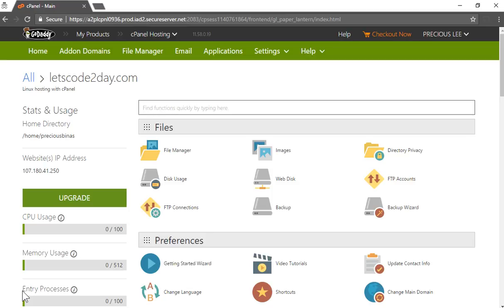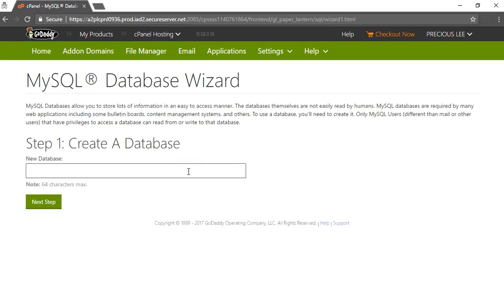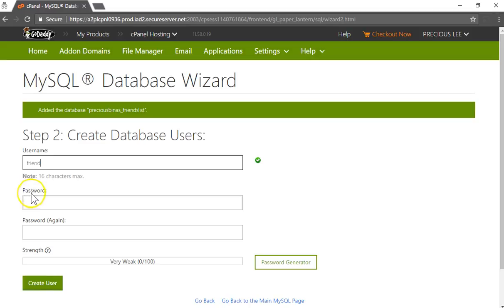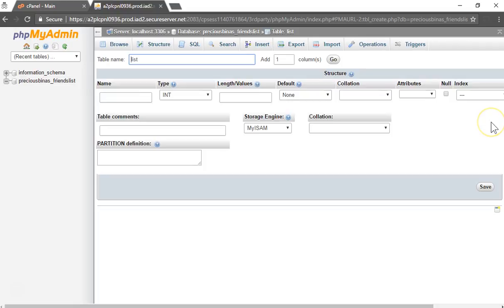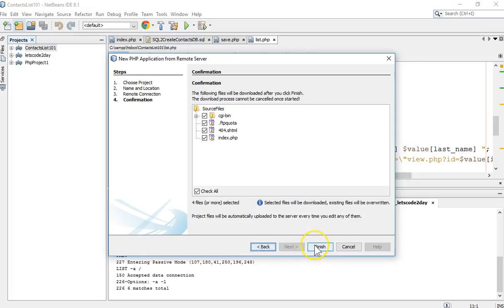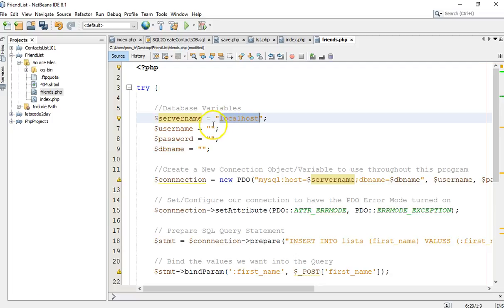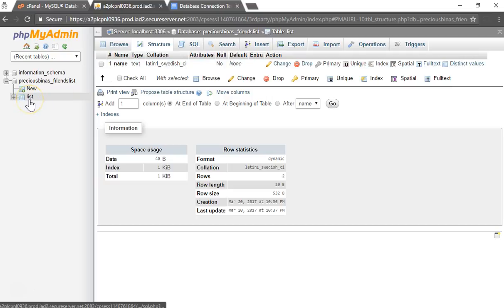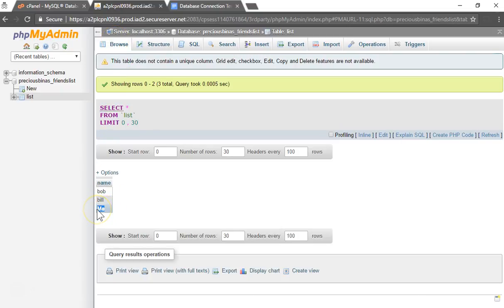Getting started with MySQL DB & PhpMyAdmin (Part 5)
Quick tutorial on how to create a database and user with CPANEL, then connecting it all with Netbeans/FTP